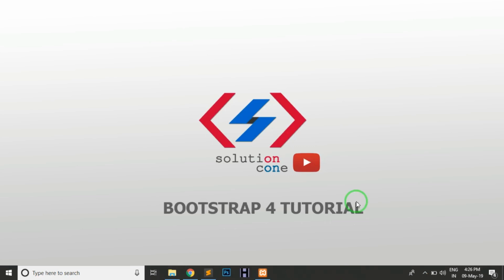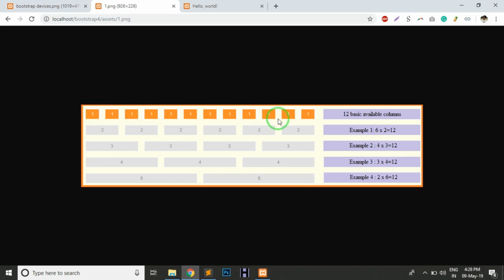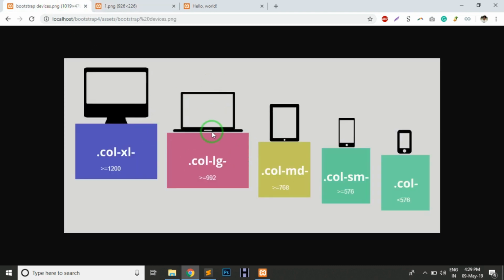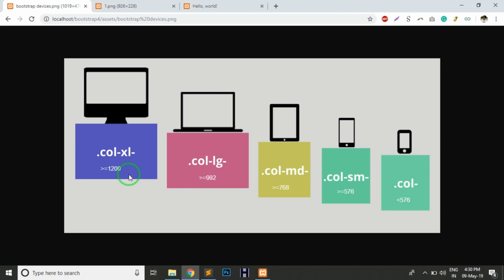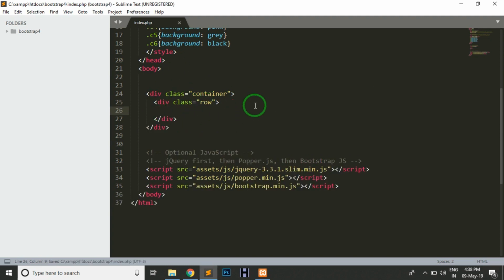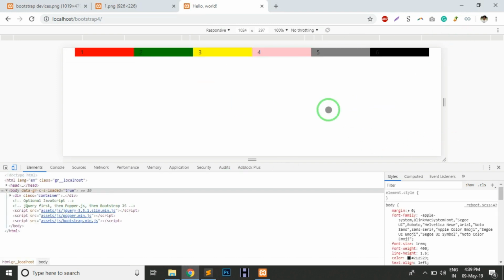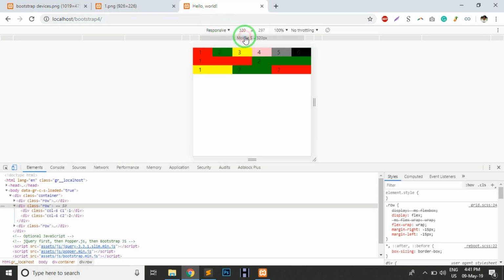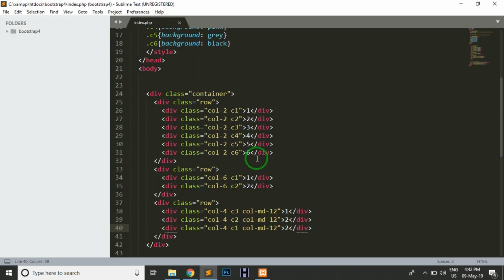Bootstrap 4 Tutorial for Beginners | Using the Bootstrap 4 Grid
Learn Boostrap 4 from Bootstrap 4 Tutorial for Beginners.
The grid is one of the core assets of Bootstrap 4 - time to take a closer look and understand how you may use it!